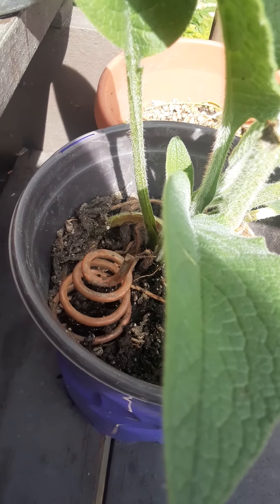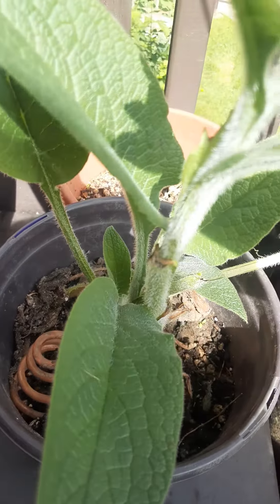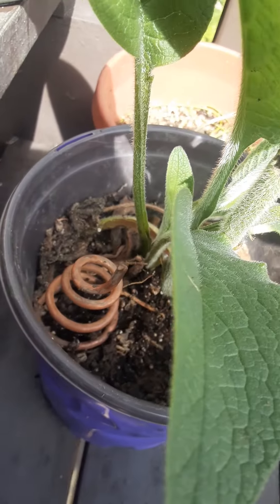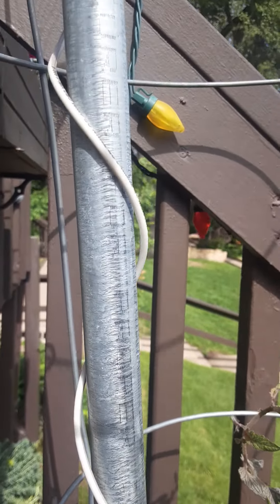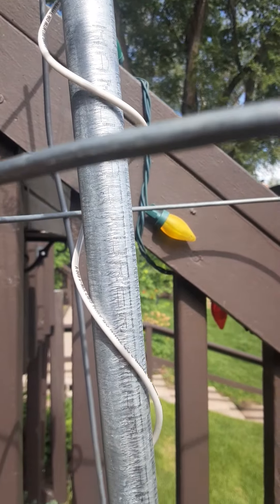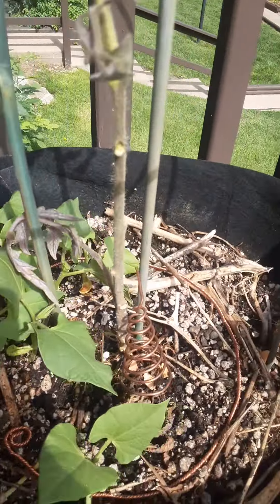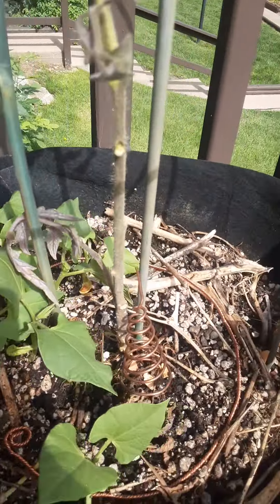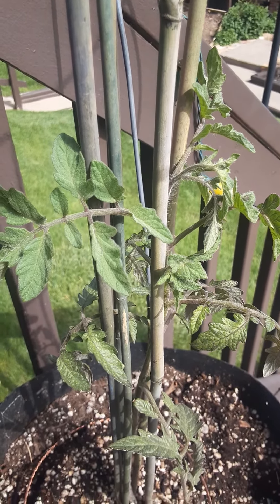Electroculture / Magnetoculture Gardening - A few Electroculture techniques with my porch plants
Today I am showing three different plants on my porch using electroculture techniques. I have a gifted Comfrey plant that wasn't doing too good after transplanting it. I since have added an Ighna Spiral and since being added it is now showing good growth and vigor. Next to the Comfrey I have an Orange Stripped German tomato plant that is a cutting that is from a plant taken last fall that has been kept in a cup of soil in a southern facing window all winter & spring. To help this plant I added an Electroculture Atmospheric Antenna with a Lakhovski coil & Ighina Spiral Memorial day weekend. Since adding the Antenna the Comfrey started to grow towards it showing some an attraction to it. Last I have a New Mexico Green Chili plant that I have grown from seed that I got from an actual green chili that was roasted. In this pot I gave the Chili plant a Lakhovski Coil and an Ighna Spiral. Since using the two Electroculture techniques on this Chili plant I can tell there is new growth at the top.